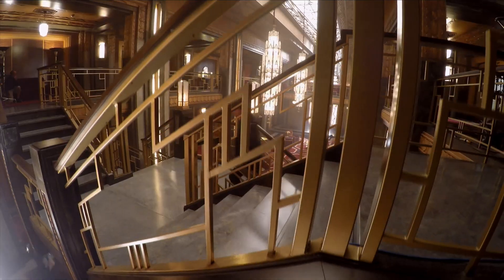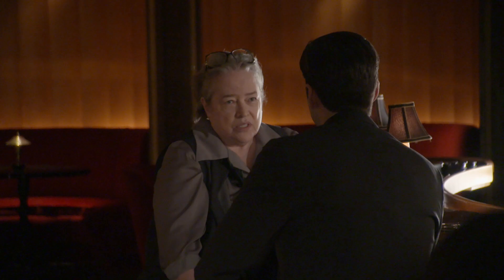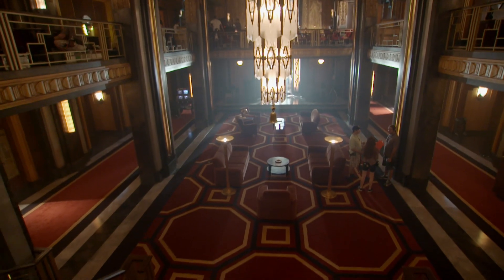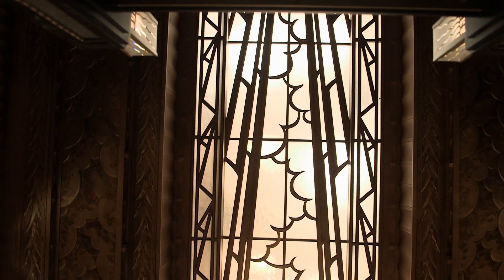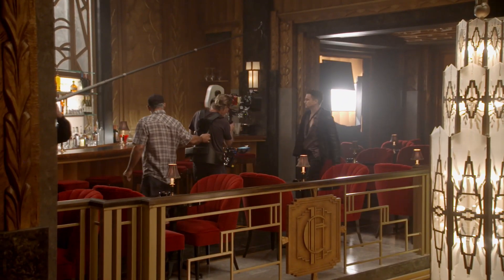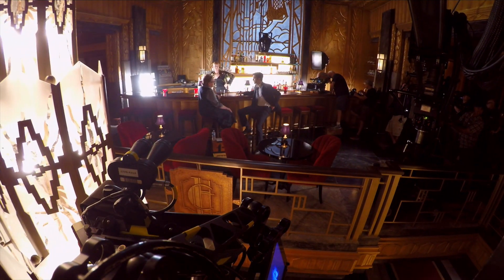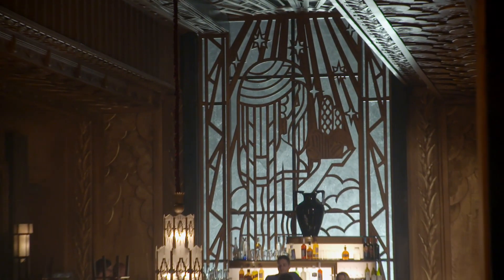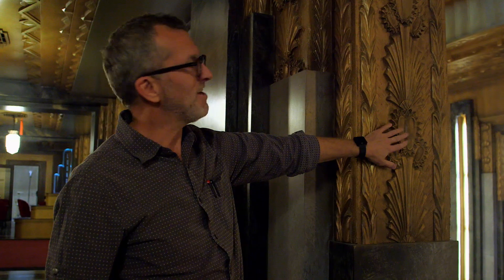American Horror Story: Hotel | Inside: Introducing The Hotel Cortez | FX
Tour the halls of the Hotel Cortez. The cast and crew reveal the secrets to building the beautiful set of American Horror Story: Hotel.

American Horror Story is an anthology horror drama series created and produced by Ryan Murphy and Brad Falchuk. The Emmy® and Golden Globe® winning franchise is produced by Twentieth Century Fox Television.